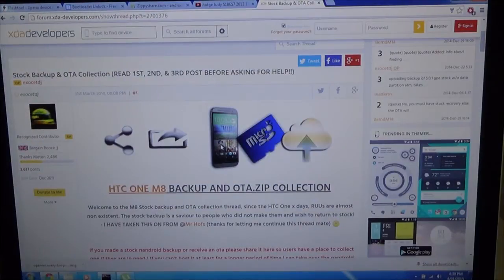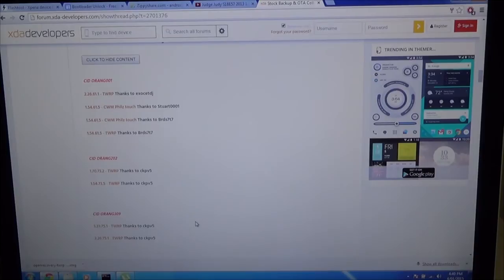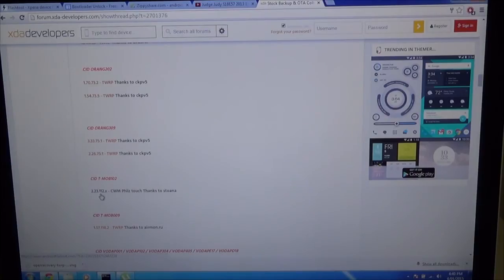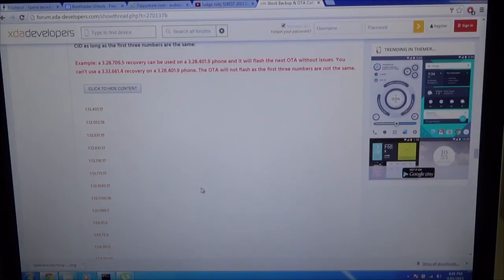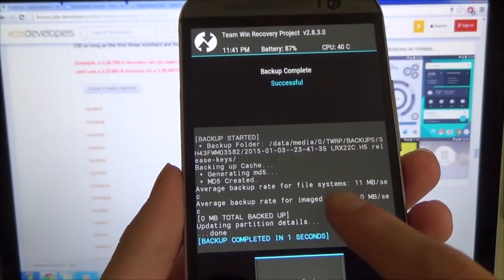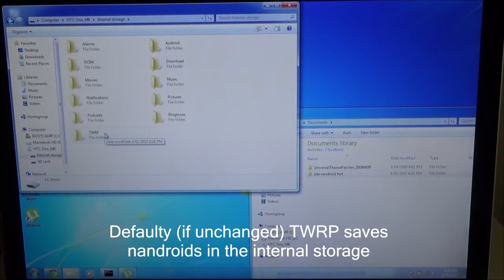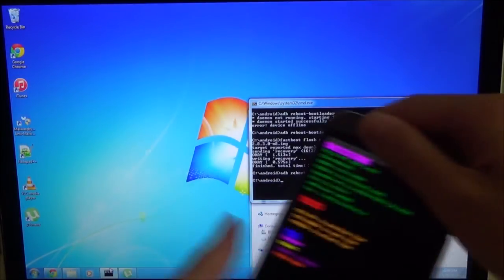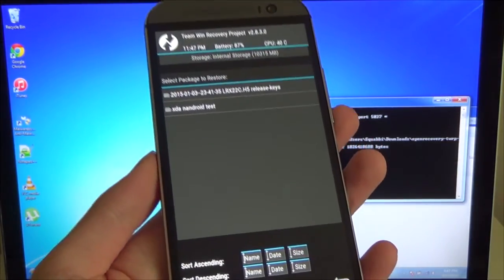How To: Restore from Stock Nandroids on HTC One M8!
▶︎▶︎ IMPORTANT! ◀︎◀︎
PLEASE READ BEFORE CONTINUING!

All you will need is an Unlocked Bootloader! :)

Thanks to +m boff for the request!